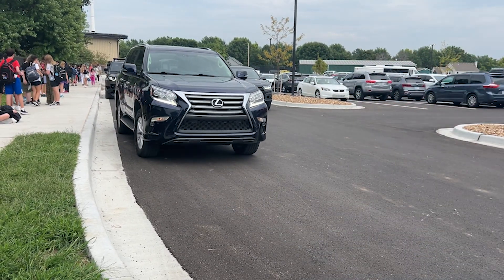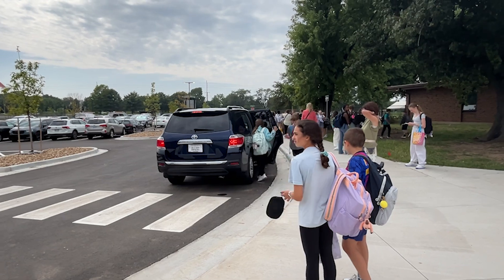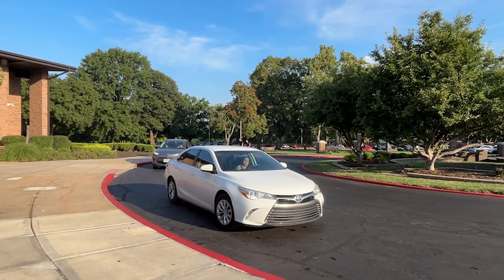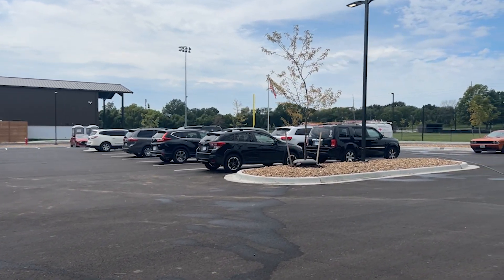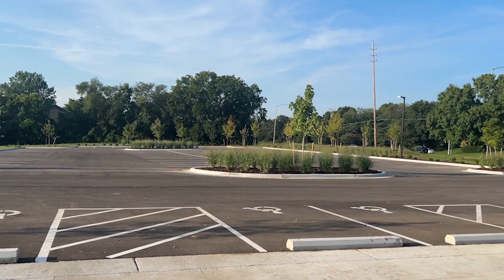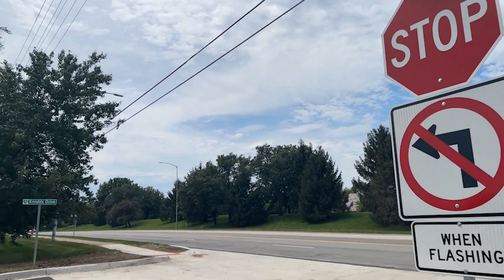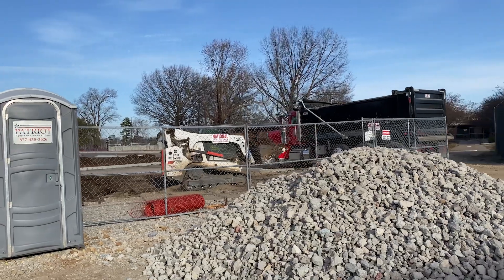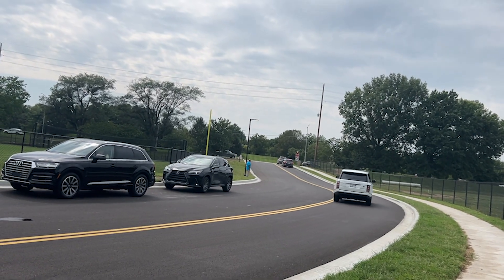New Parking Lot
Four days a week, two sections of BTVN students produce live shows that capture what it means to be a part of the Barstow community. With weather, sports updates, daily reminders and creative video features the Barstow lower, middle and upper schools unite through informative ten-minute newscasts.